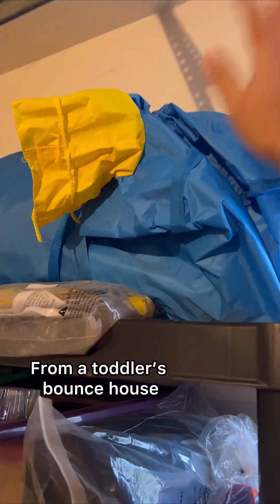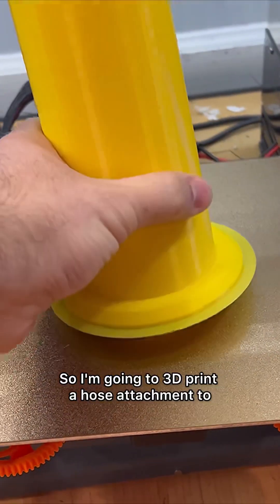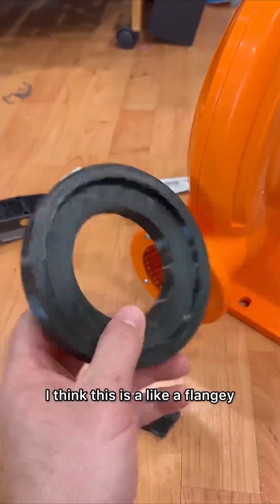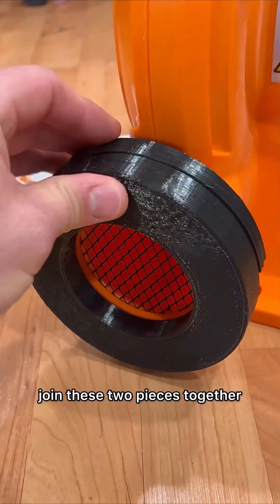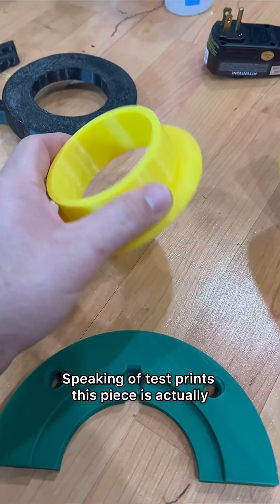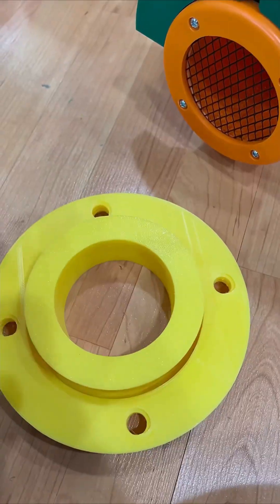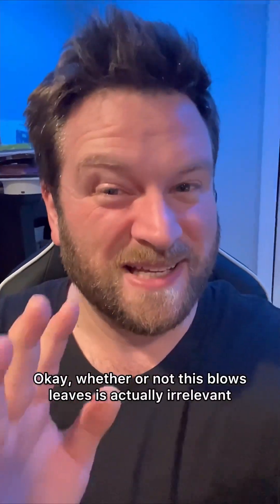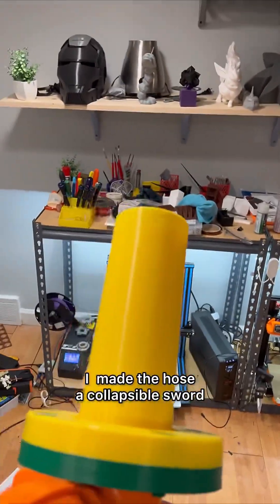diy leaf blower from a bounce house motor.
I 3dprinted an attachment to turn a toddlers bounce house blower motor into a DIY leafblower for fallcleanup. Im not sure if itll have enough power though.